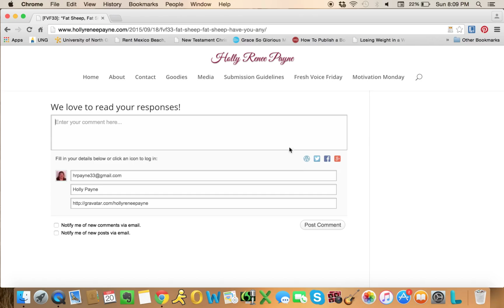How To Comment On Blog Posts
Hey! Here's a little video on how to post comments to the blog! :-)